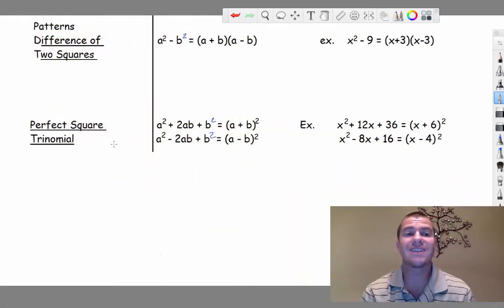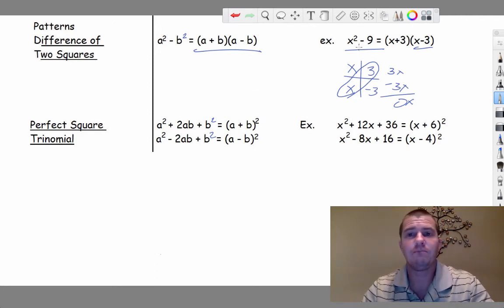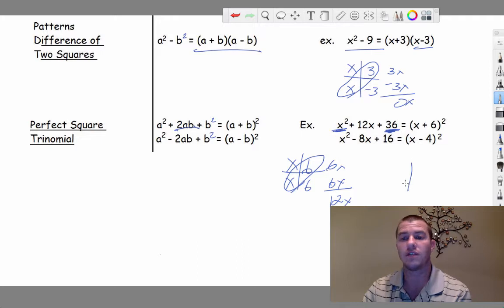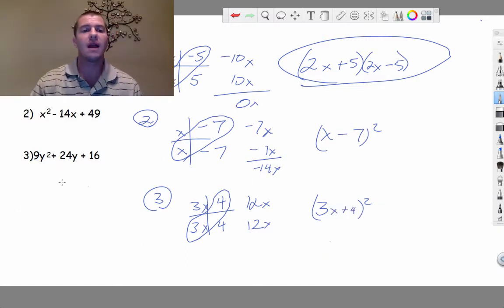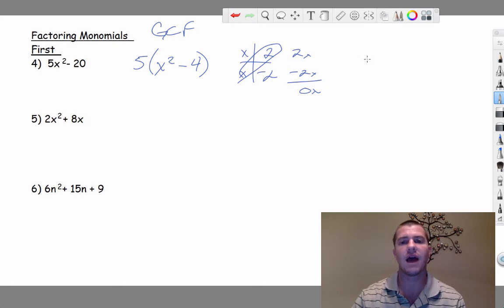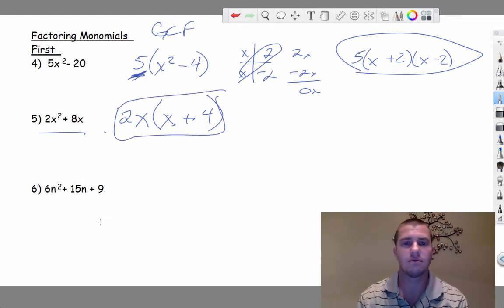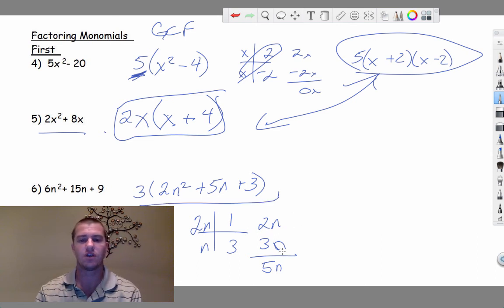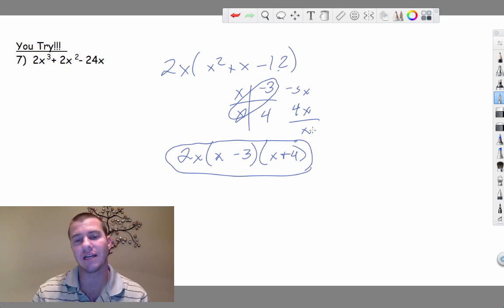Benito's T-Chart part 2